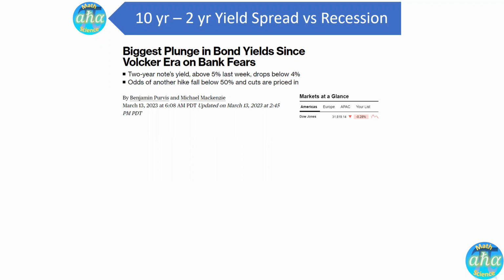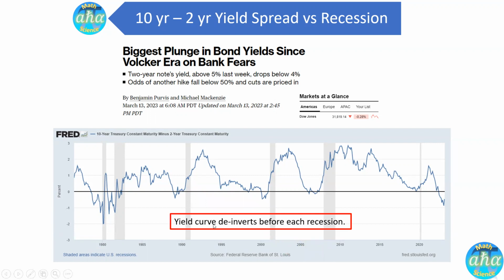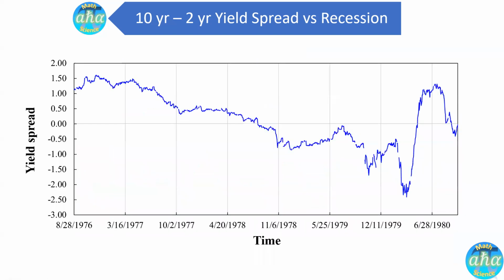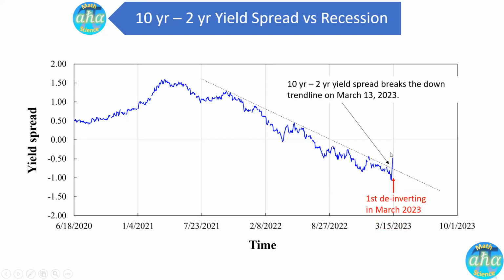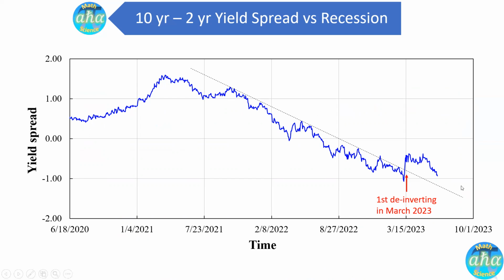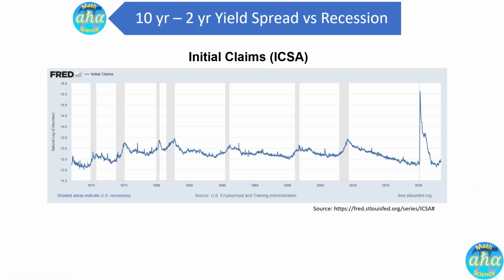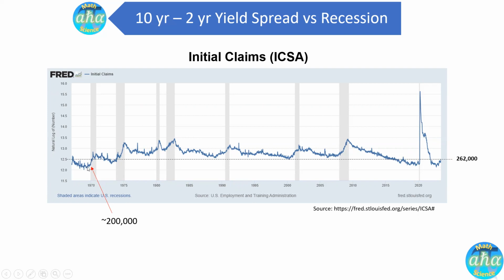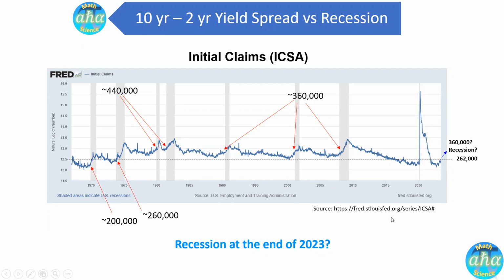Recession is inevitable, but when? A close look at the yield curve and initial claims...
In this video, we try to analyze what the inverted yield curve is telling us, specially what the de-inverting and re-inverting of the 10-yr/2-yr yield spread may signify. We also take a look at the initial claims data and its correlation with recession. From the analysis, we argue that both the de-inverting of the yield curve and the rising initial claims are alert signals for an incoming recession. We suspect the next recession will happen sometime in 2023, possibly at the end of 2023.

Weekly Market Summary - June 10, 2023: the rally of small caps could last quite a while

A S&P 500 trading signal that easily beats buy-and-hold by more than 300% since January 2007.

S&P 500: are we at the beginning of the final leg of a big bear market (sudden and ugly drop)?